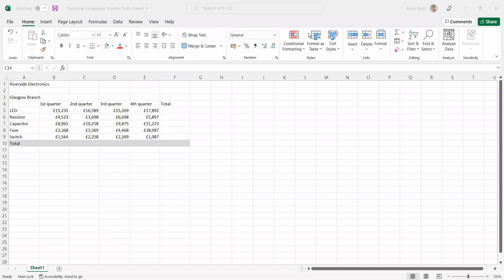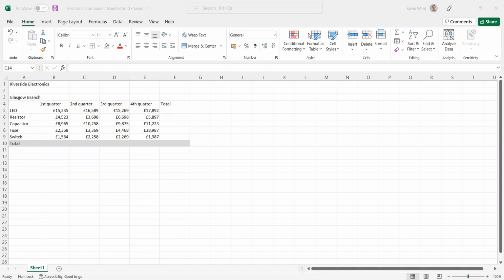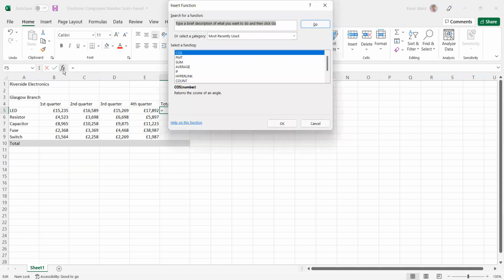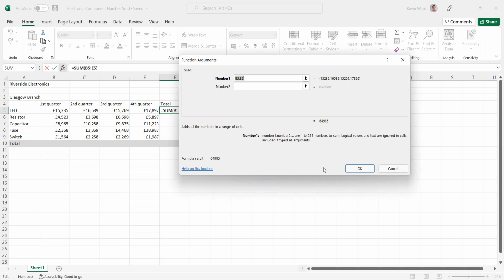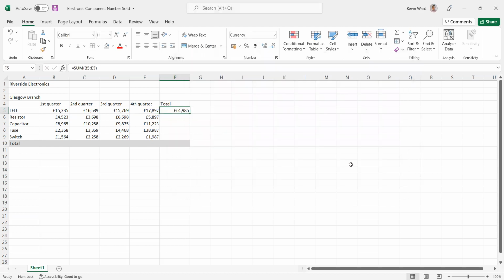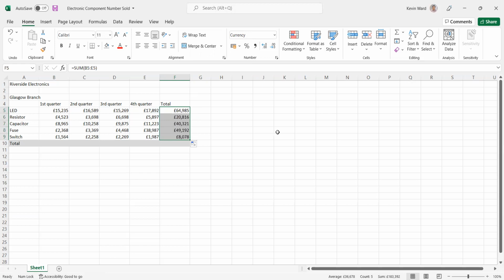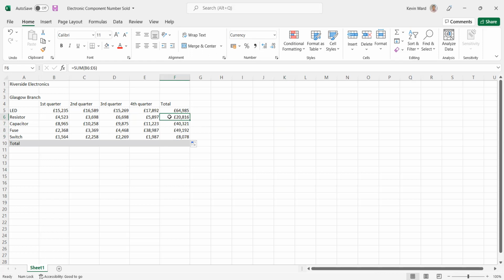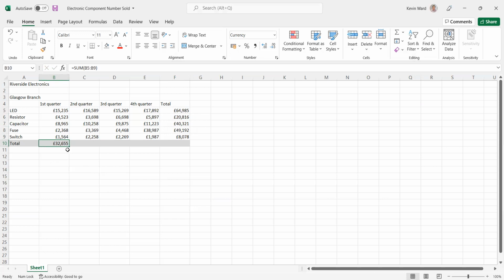Excel SUM function and Autofill